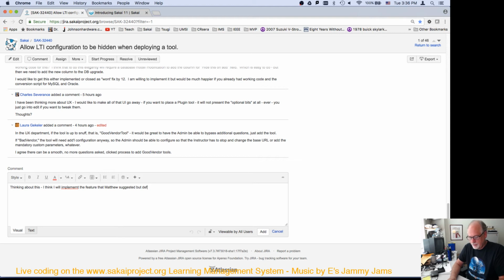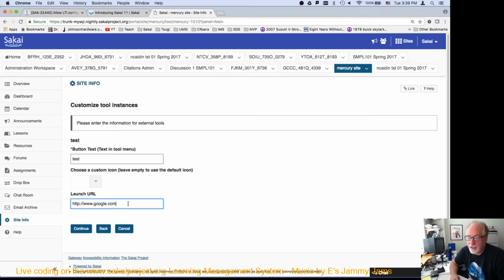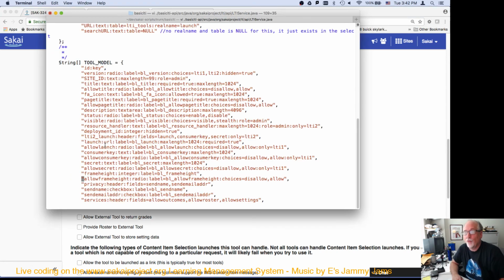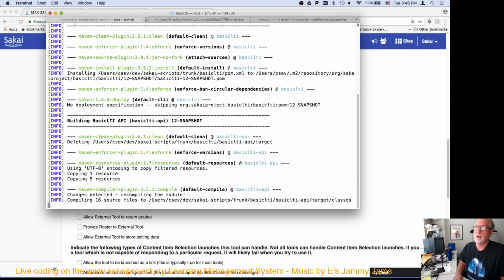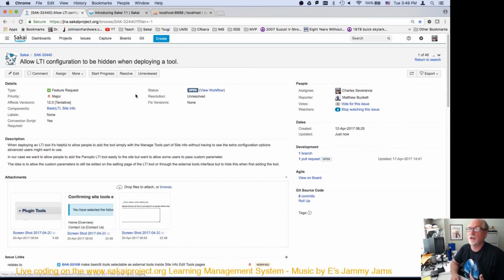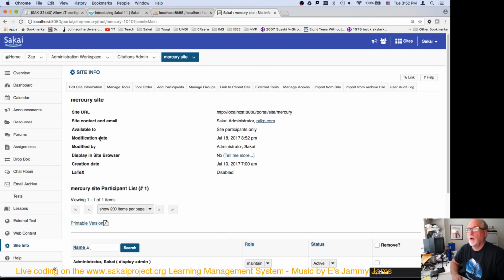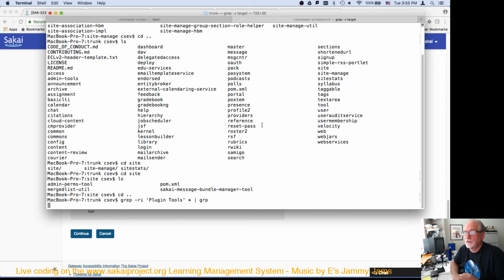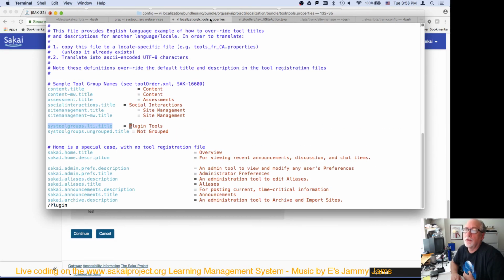Coding in @sakaiproject Live During July - SakaiJuly 10 / 1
Current Task:  Changing Plugin Tool Behavior in Site Info